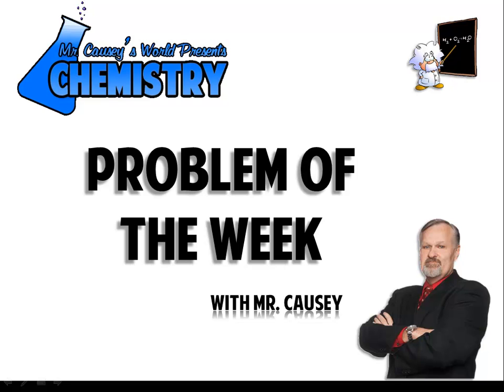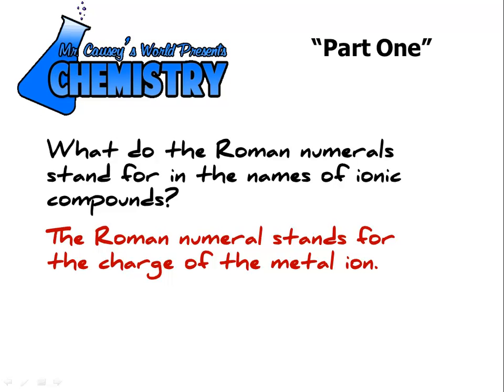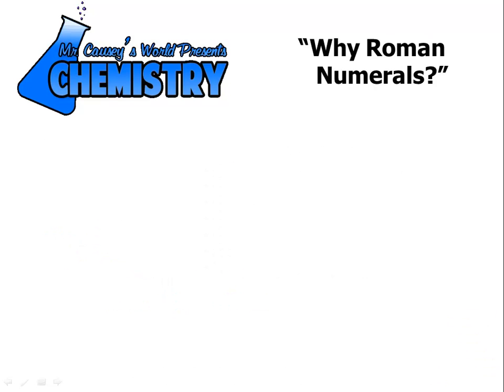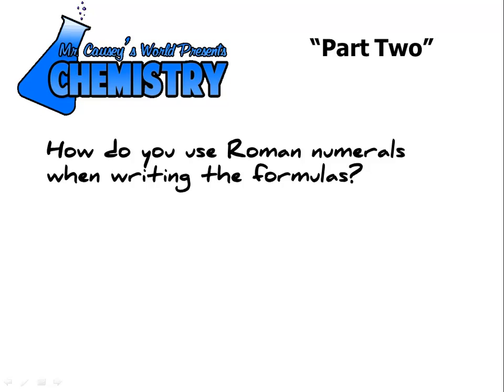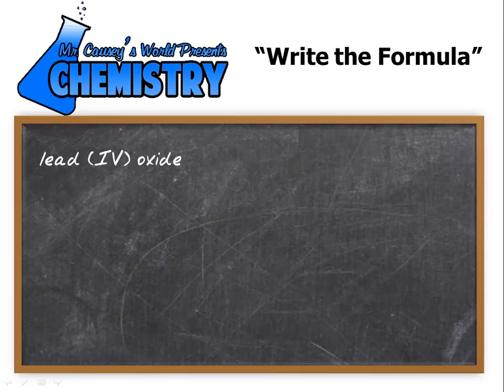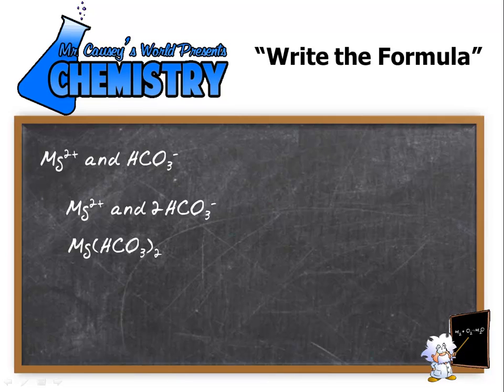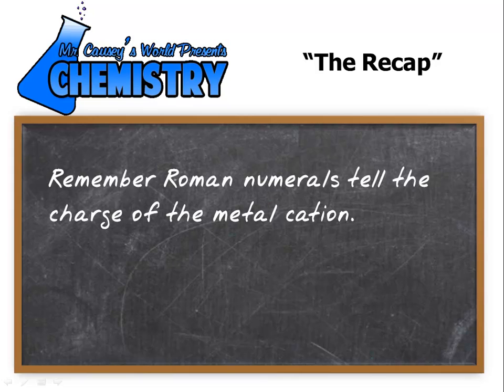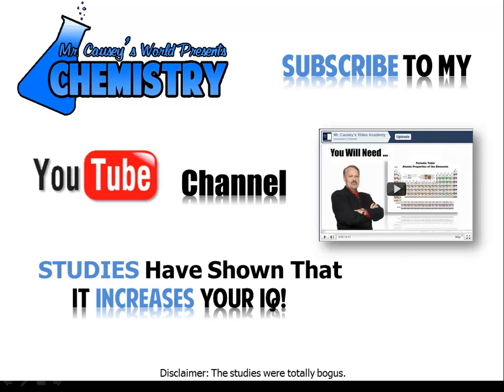Writing Chemical Formulas with Metal Cations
Writing Chemical Formulas with Metal Cations.  Mr. Causey shows you step by step how to write formulas for metal cations with Roman numerals and polyatomic ions.

RESOURCES:
Polyatomic Ion Cheat Sheet: